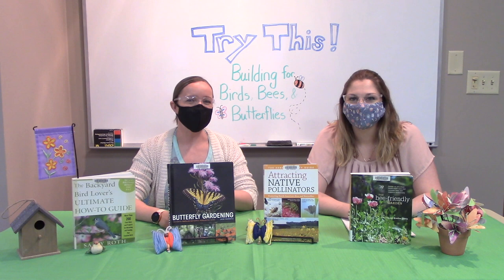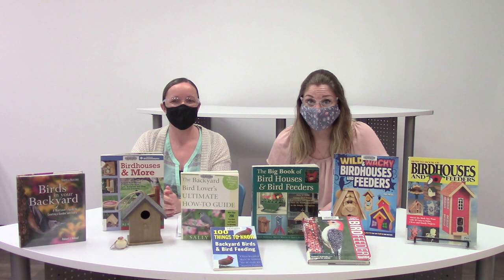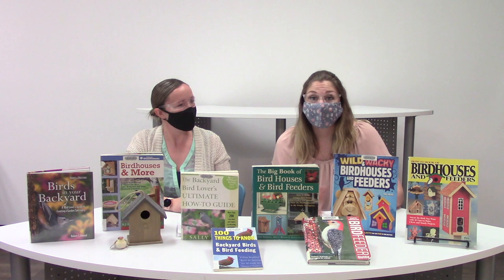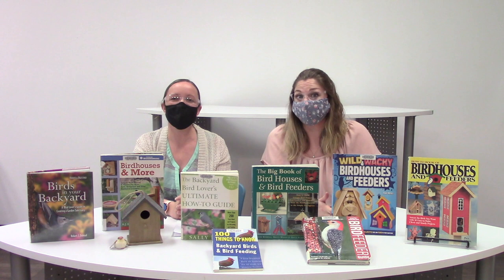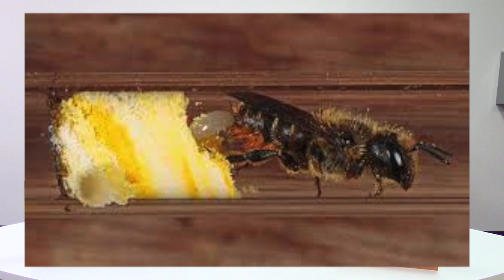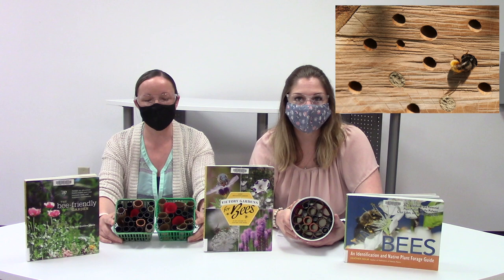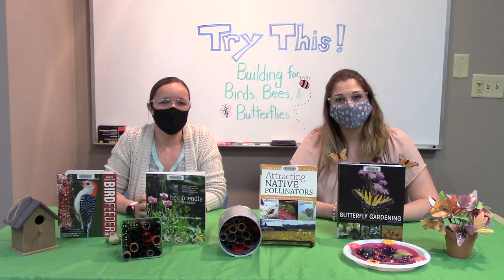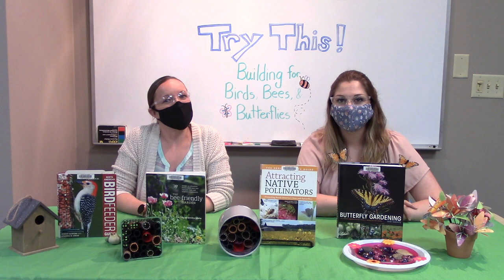Try This! Building for Birds, Bees, & Butterflies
Have you ever wanted to try something new but didn't know where to start? Our library collection has hundreds of hobby books to discover for all ages, skill levels, and those of us that just want to try something new!

For this video, we are building homes for our helpful garden friends. Have you ever heard of a bee house? What about a butterfly feeder? Did you know you can design your garden to attract specific pollinators? Join Leslie and Shannon to discover how you can build for these backyard helpers.